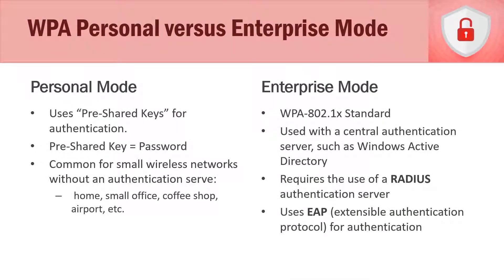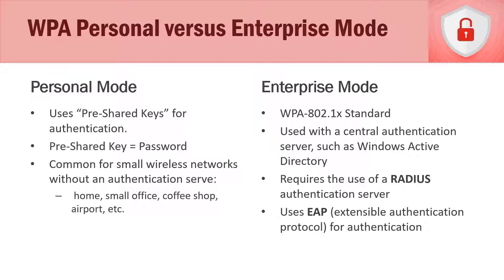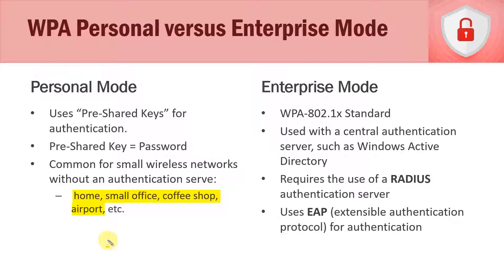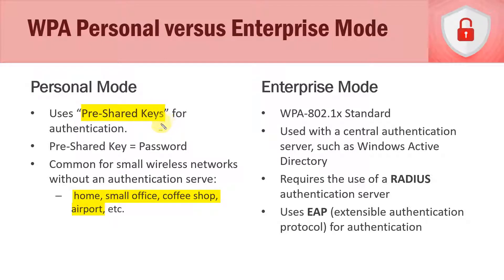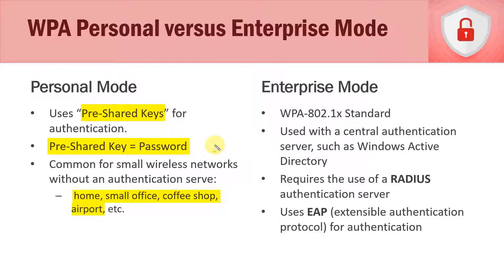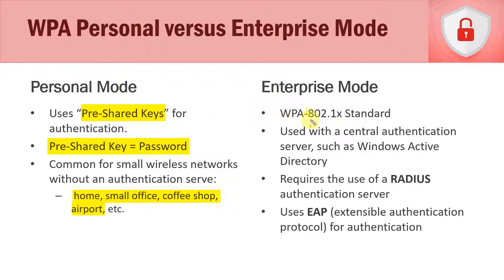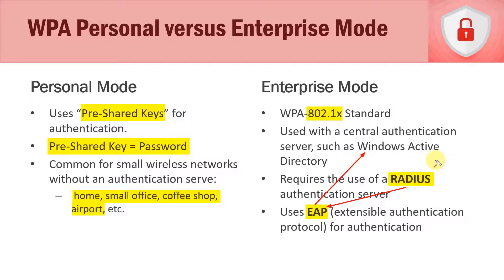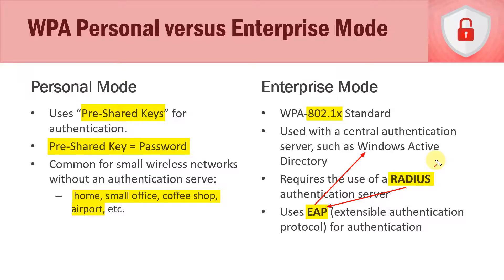WPA Personal versus Enterprise Mode | Domain 1: Microsoft MTA 98-367 Security Fundamentals Course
In this video, we discuss WPA Personal versus Enterprise Mode.

Course Description (For Full Course):
You'll Receive:
* 17 Hours of Lecture & Live Demonstration Videos Covering All 4 Domain Objectives of the MTA 98-367 Certification Exam
* 1 Pre-Assessment Quiz and 16 Section Quizzes Totaling 99 Quiz Questions
* 137 Study Flash Cards to Use as an Additional Study Tool Away from Your Computer